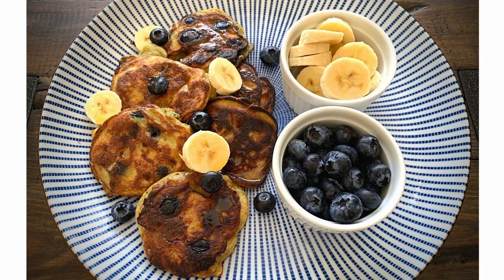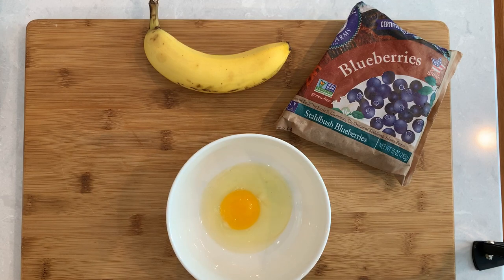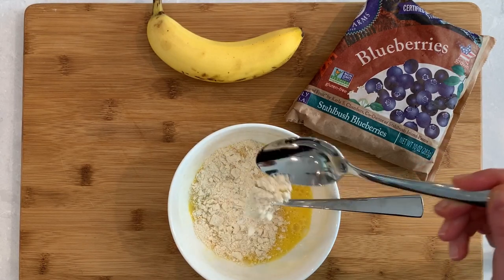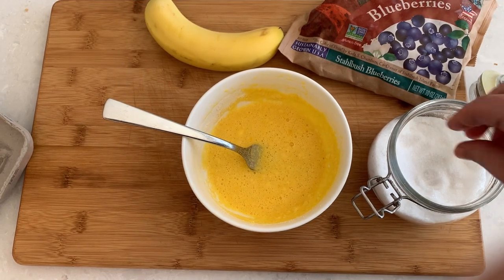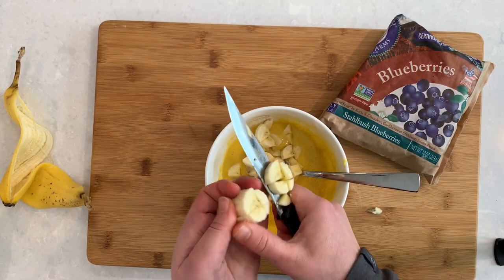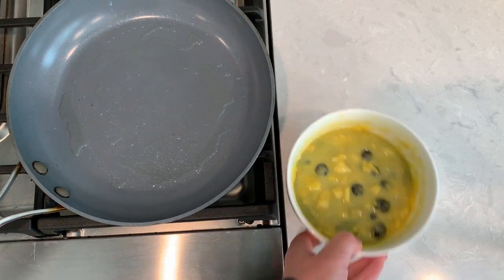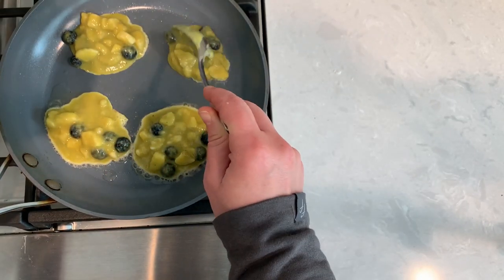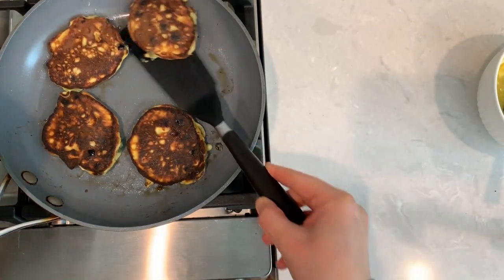Banana Blueberry Pancakes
These pancakes are light, tender, and are sweetened with just fruits.  Perfect breakfast for any day.

Ingredients:
for 6 small pancakes
2 eggs
1 tablespoon of coconut flour
small pinch of salt
1 tablespoon of olive oil
1 small banana
1/3 cup of blueberries

Instructions:
- beat eggs until combined.
- add coconut flour and mix well
- add olive oil and salt
- add chopped banana
- add blueberries
- preheat your pan, add a little cooking oil
- cook on the first side under a lid for 2 minutes
- check the bottoms, if golden, flip over and cook for another 2 minutes

If you like this video then you will love my other sweet creations: